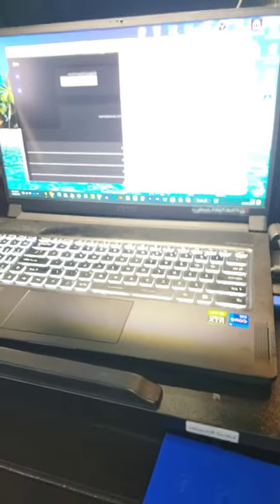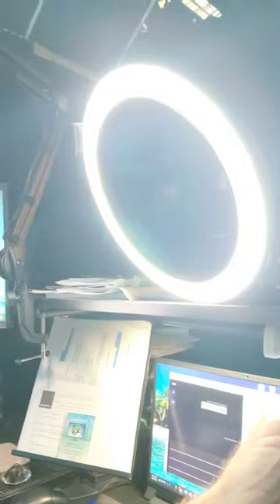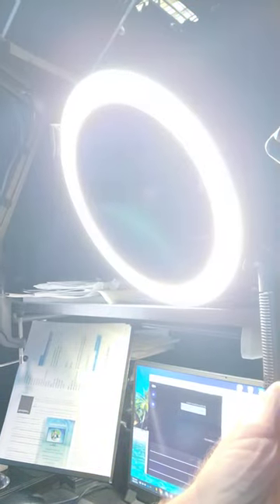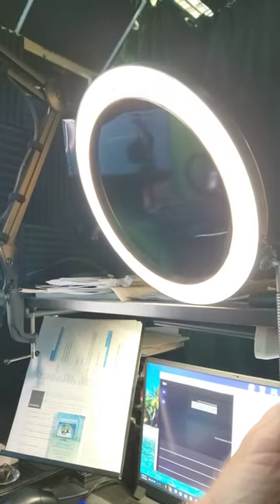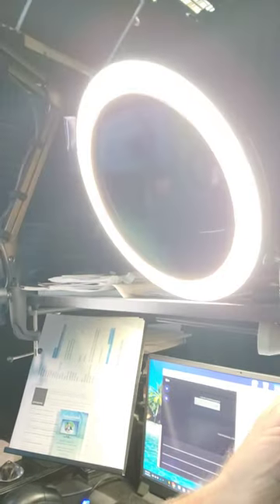Studio Lights, Ring Lights, Spot Lights -Oh My! (Review)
Dr DeRise reviews his Studio Lights, Ring Lights, Spot Lights -Oh My!  Smart Video Tech.